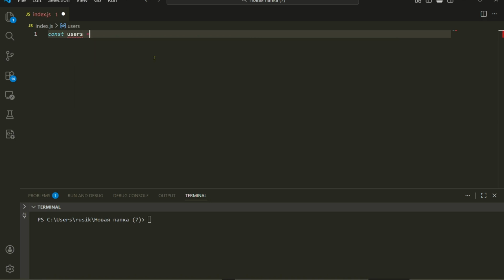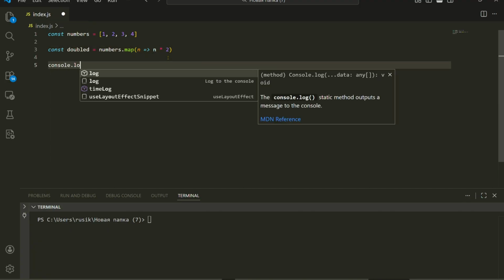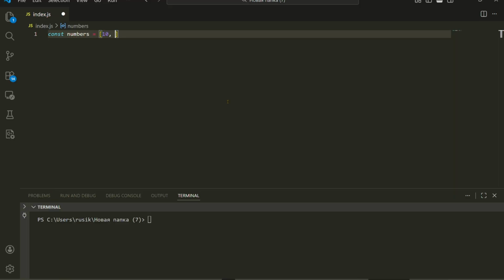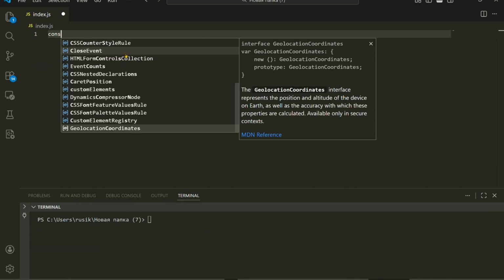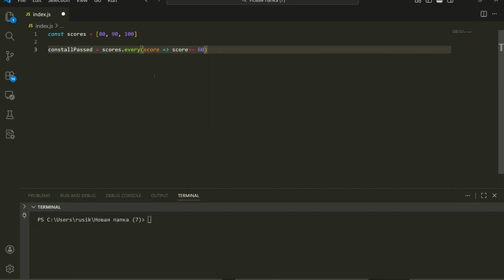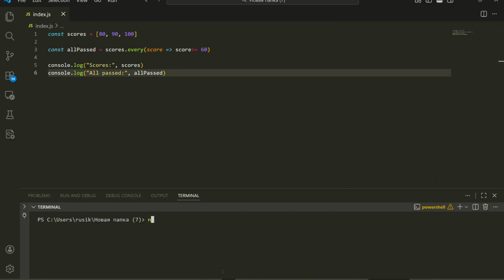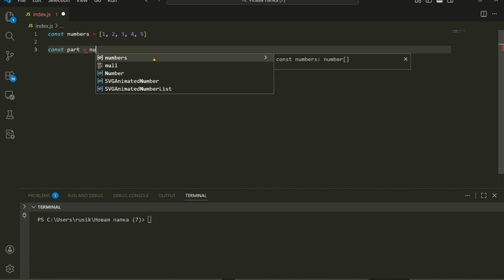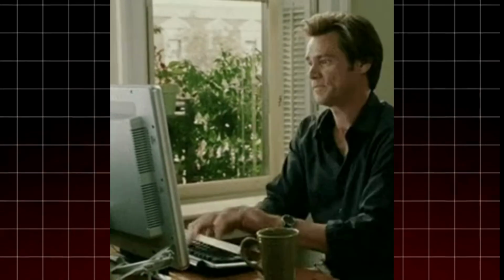10 JavaScript Array Methods You ACTUALLY Need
In this video, you’ll learn 10 JavaScript array methods that developers use every day.

No theory.
No boring explanations.
Only practical examples in the console.

Perfect for beginners and junior developers who want to understand JavaScript arrays fast.

Methods in this video:
• map
• filter
• reduce
• forEach
• find
• some
• every
• includes
• sort
• slice

📌 Watch till the end — you’ll definitely learn something new.